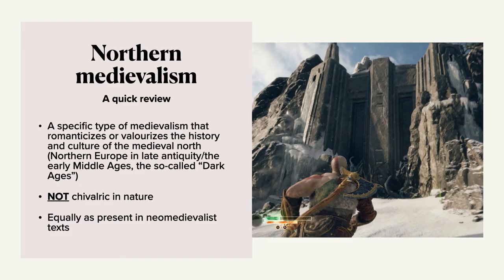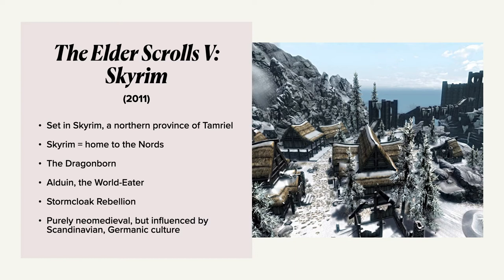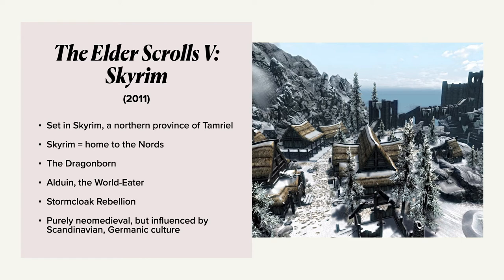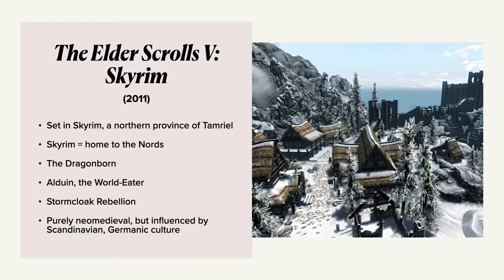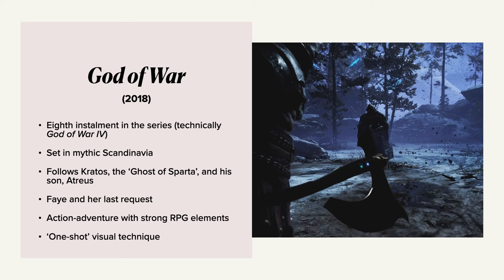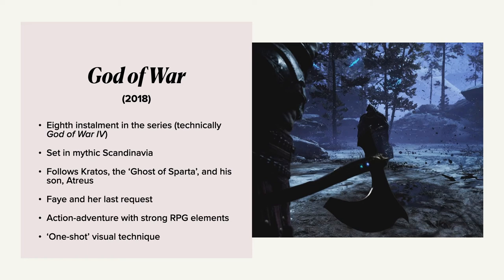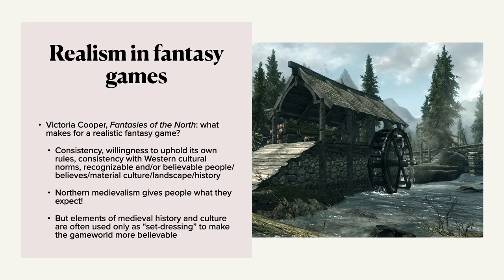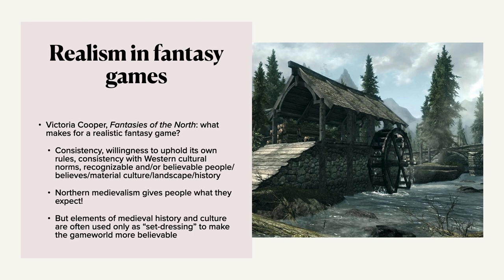ML103: The Fantasy North - Skyrim and God of War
A recorded lecture for ML103 (Digital Valhallas) at Wilfrid Laurier University, for fall term 2021.